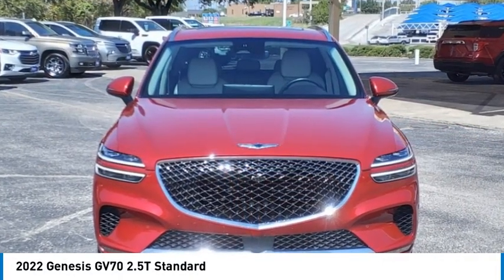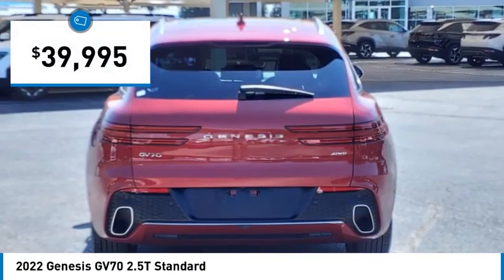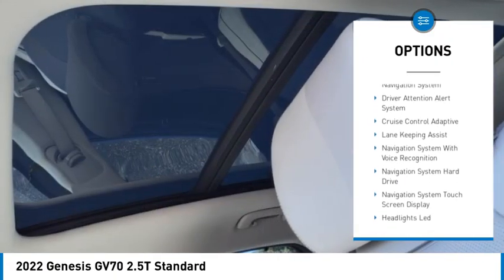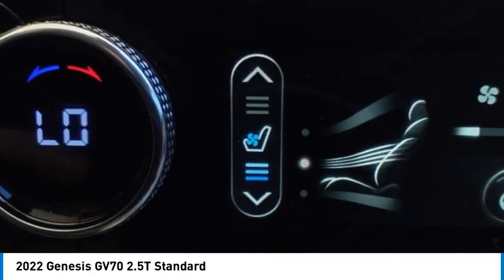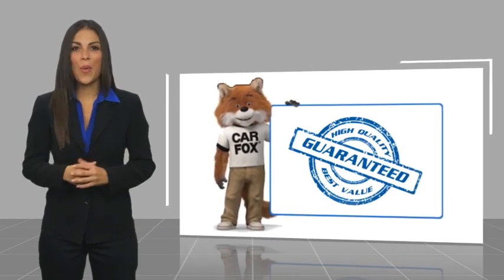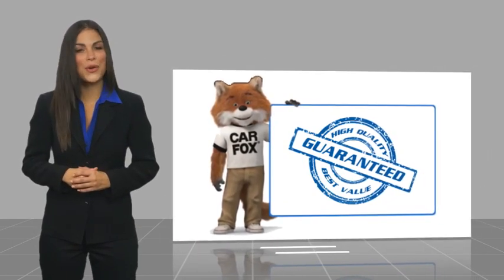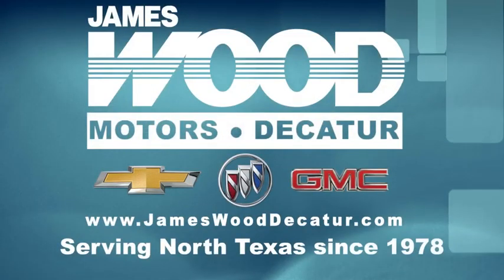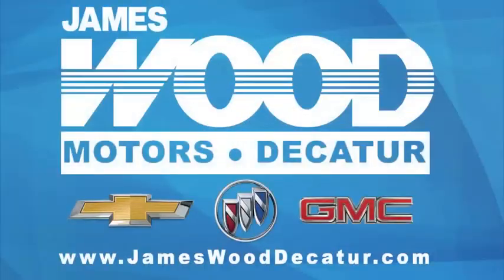2022 Genesis GV70 Decatur TX 142763C1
2022 Genesis GV70 2.5T Standard

2111 US HWY 287 South

You'll love this 2022 Genesis GV70. This is a vehicle you'll want to take home. Call and get in touch with James Wood Motors directly, and be the first to open the vehicle door today!